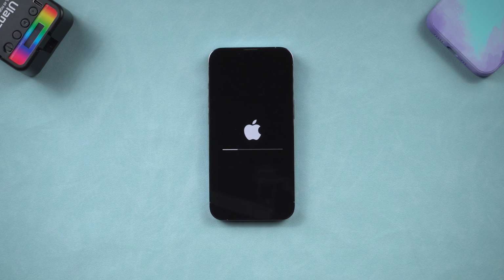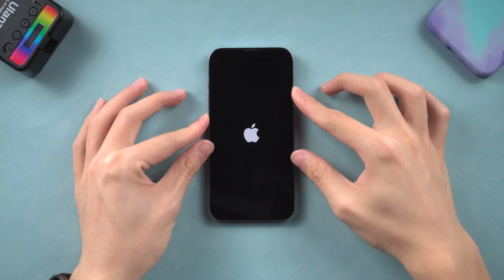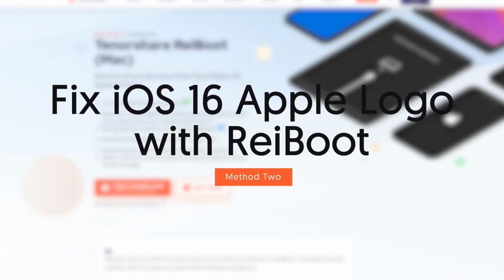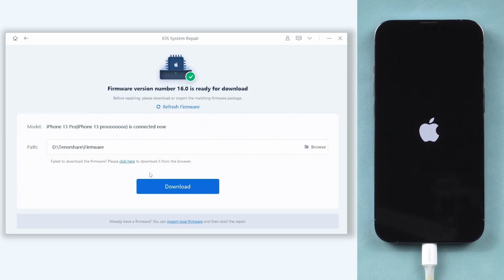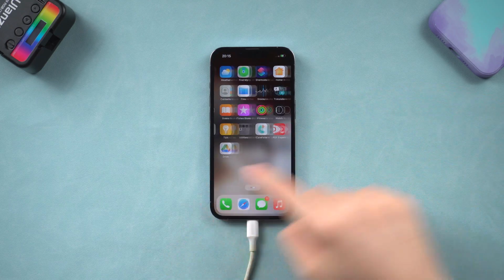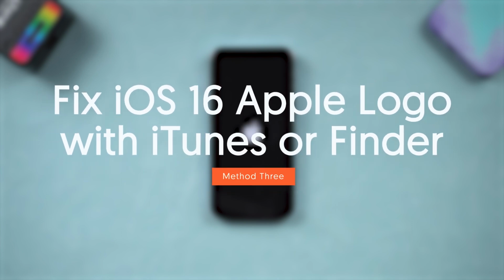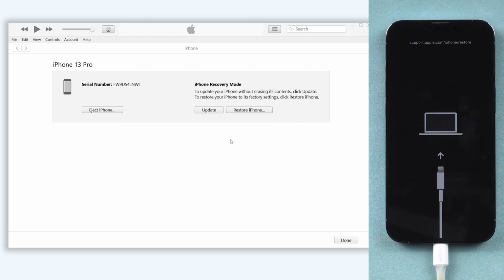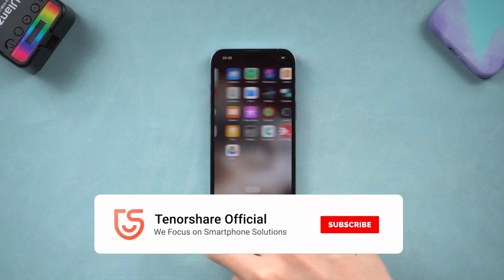How to Fix iPhone Stuck on Apple Logo/Bootloop on iOS 16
iOS 16 iPhone stuck on Apple logo or Bootloop?  Here, check out the video you will know how to fix iOS 16 iPhone stuck on Apple logo or Bootloop.

TimeStamp:
00:00 Intro
00:30 Method One: Fix iOS 16 iPhone Stuck on Apple Logo/Bootloop with Force Restart
00:58 Method Two: Fix iOS 16 iPhone Stuck on Apple Logo/Bootloop with ReiBoot
01:52 Fix iOS 16 iPhone Stuck on Apple Logo/Bootlopp with ReiBoot Succeed
02:17 Method Three: Fix iOS 16 iPhone Stuck on Apple Logo/Bootloop with iTunes or Finder
03:06Fix iOS 16 iPhone Stuck on Apple Logo/Bootlopp with iTunes or Finder Succeed